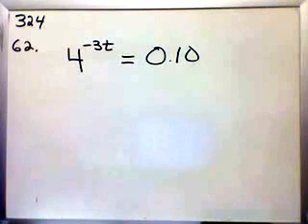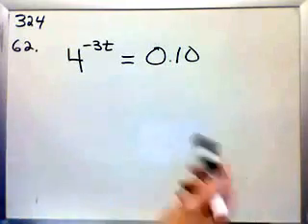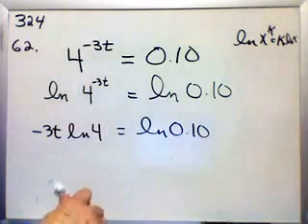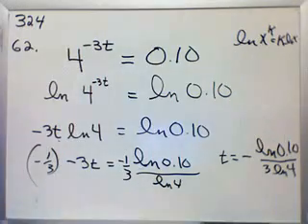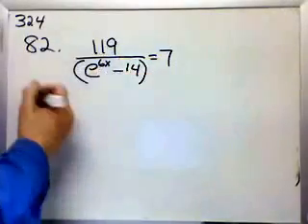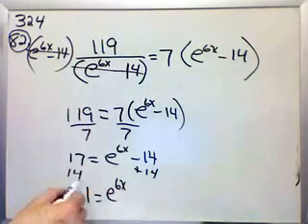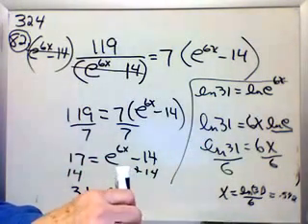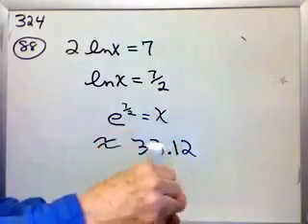Exponential Equations Solving 325